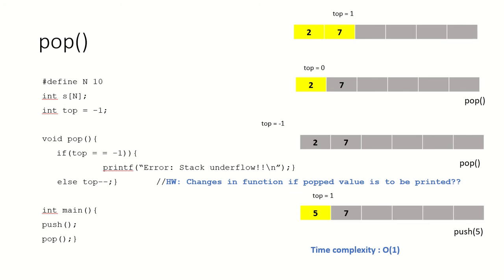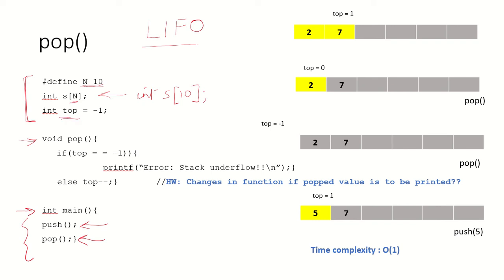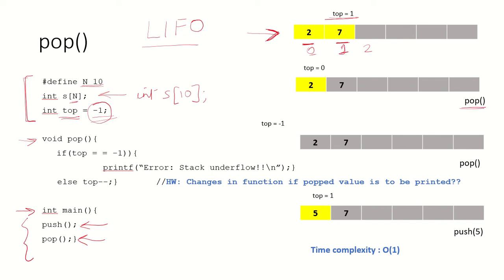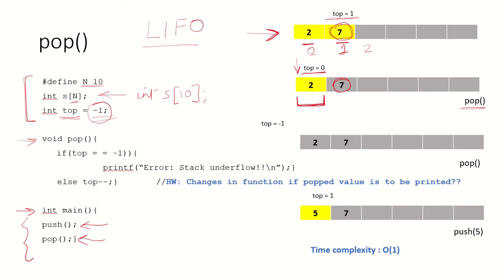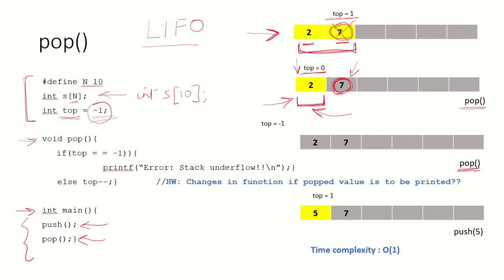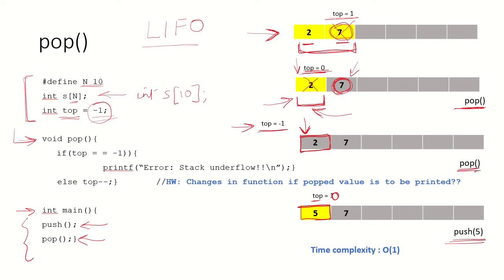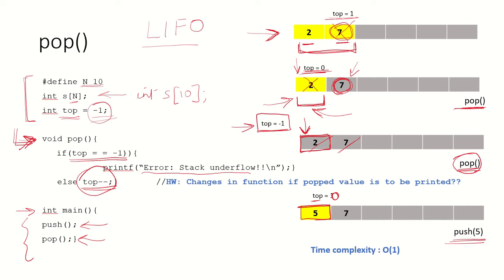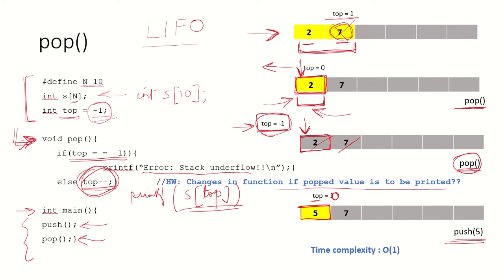DSA16d - Pop operation in stack using array